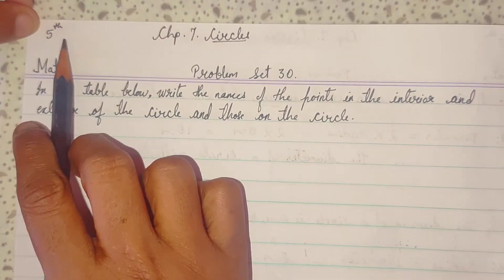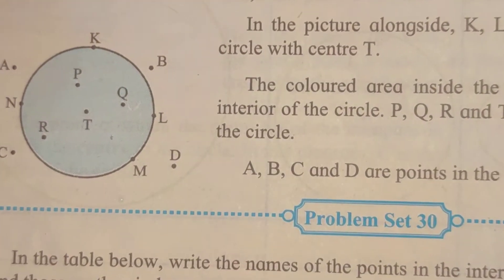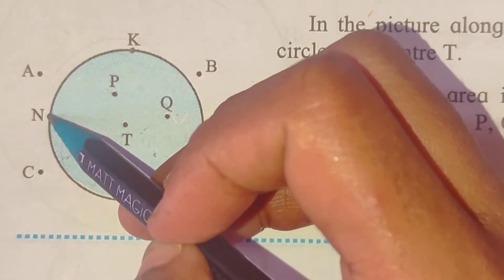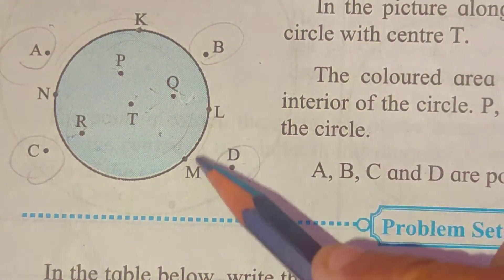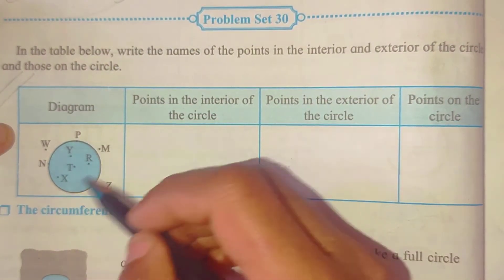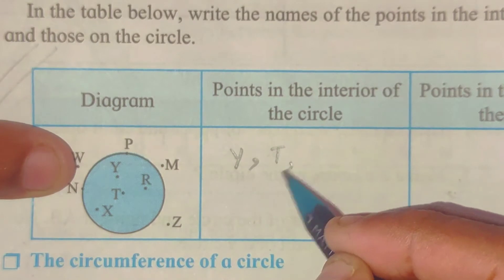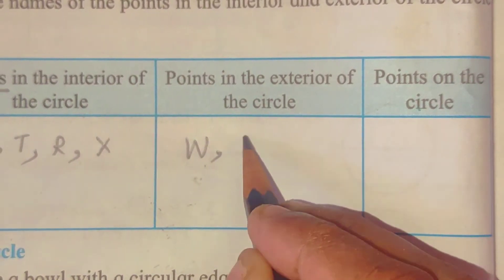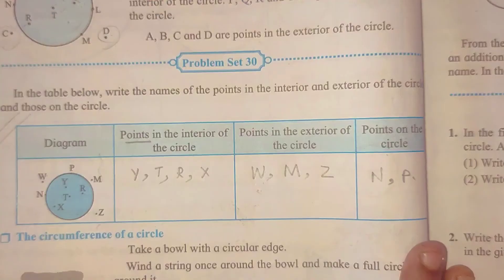5th,Maths,Chp.7.Circles, P.S.30, Maharashtra board, Mumbai, Maths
5th,Maths,Chp.7.Circles, P.S.30, Maharashtra board, Mumbai,
Maths and Snacks, Maths&Snacks, chapter, standard, problem set, mathematics,